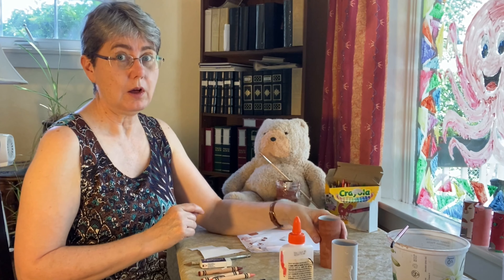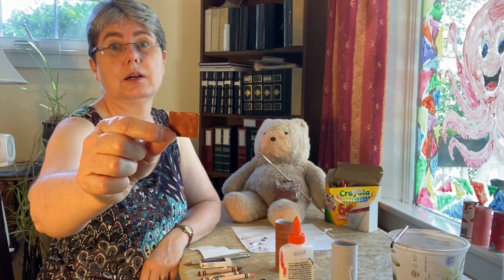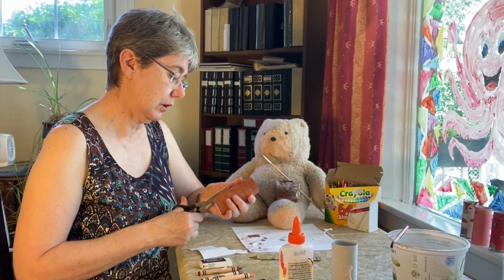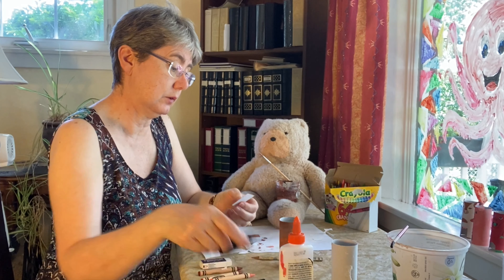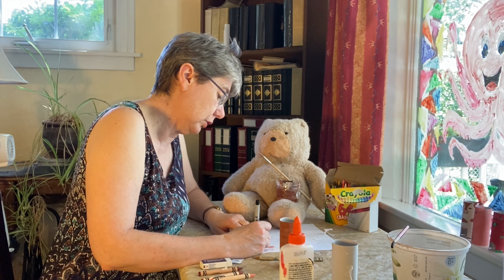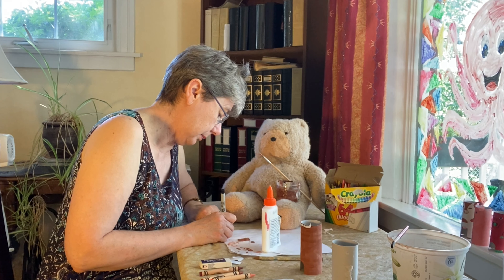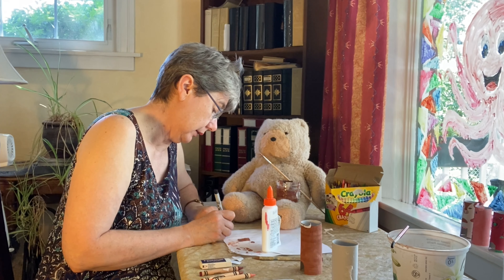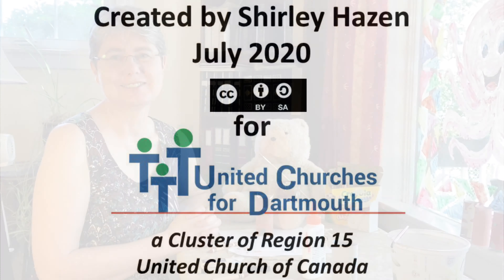Making a Highland Cow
Join Shirley and Sir Winston to learn how to make a highland cow from a toilet paper roll